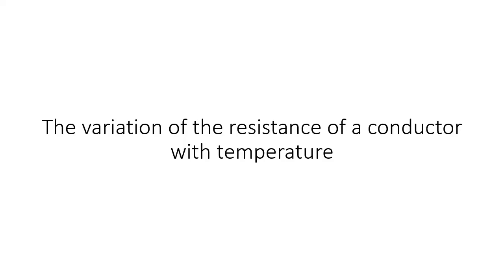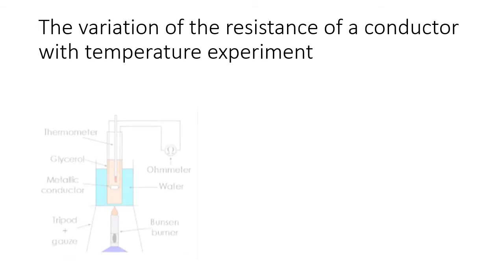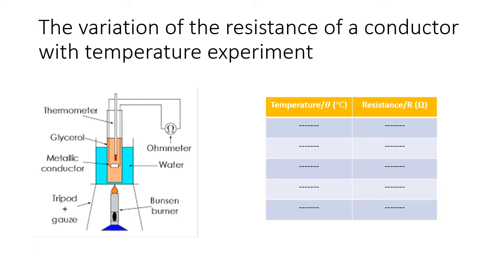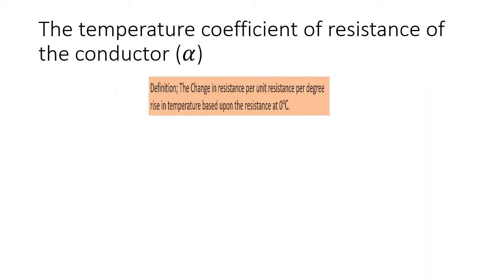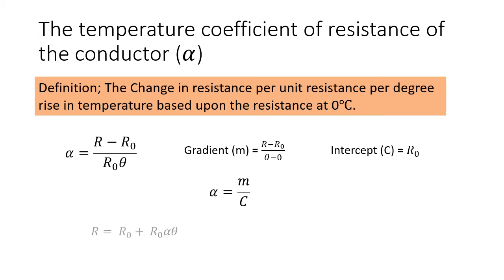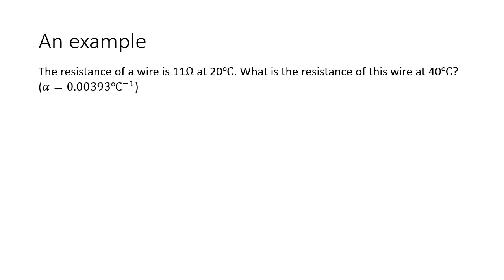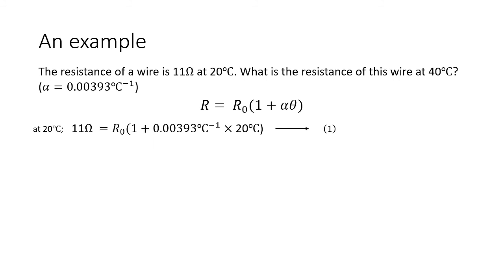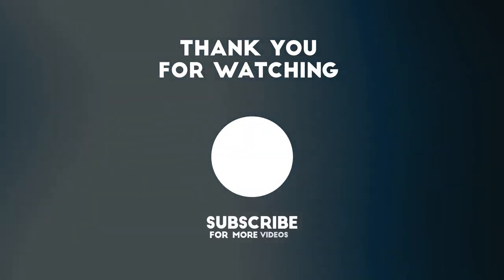The variation of the Resistance of a Conductor with Temperature